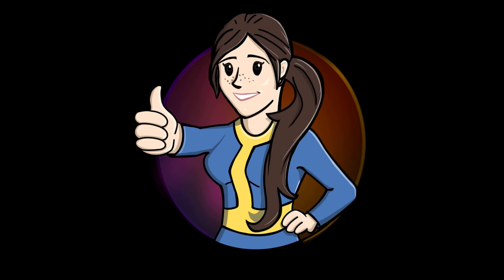Quick Update - June 2019 - Fallout 4 Content - New Computer - Travel Plans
Just a short video to tell you all about my pans for the channel in the coming month, where the Fallout 4 content is, and a couple other things.

Also you can enter your C.A.M.P. build for a chance to be featured in a video on my channel